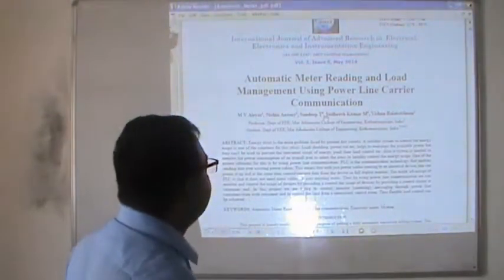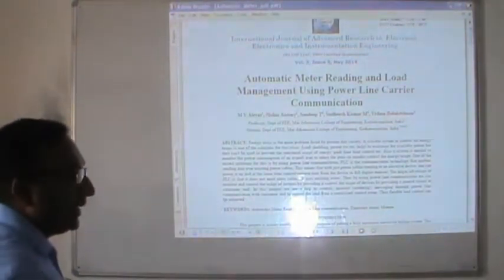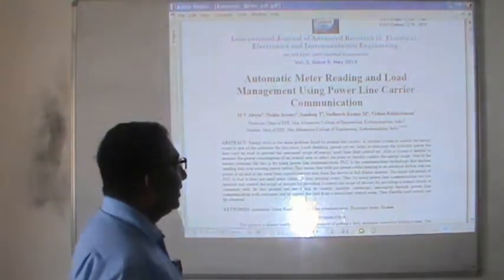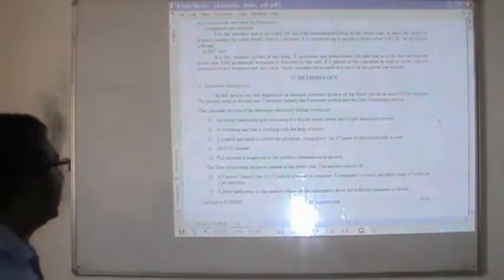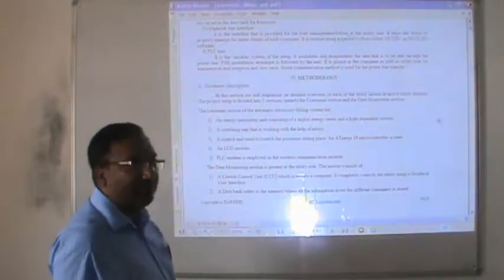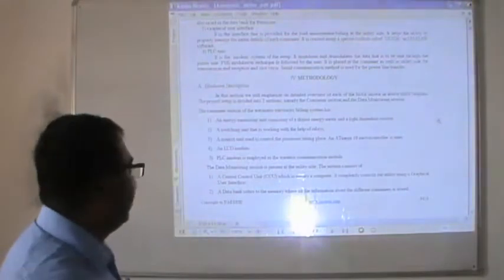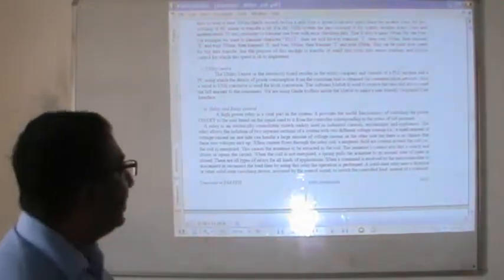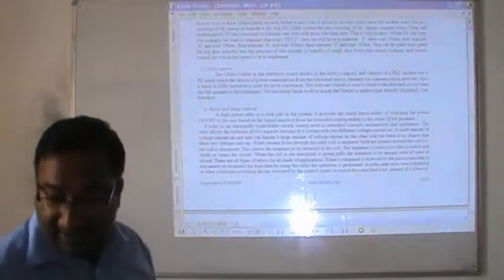Lecture 2 EE 570